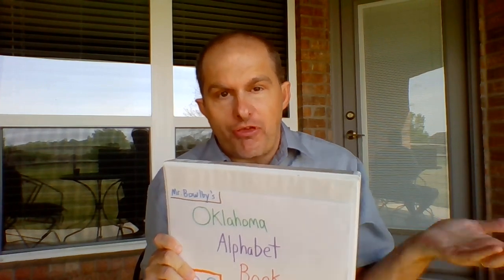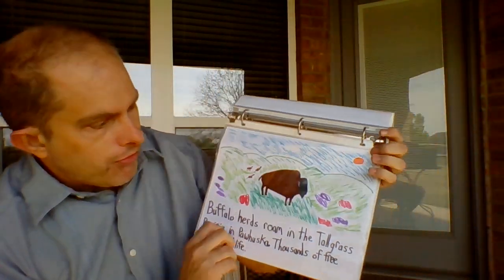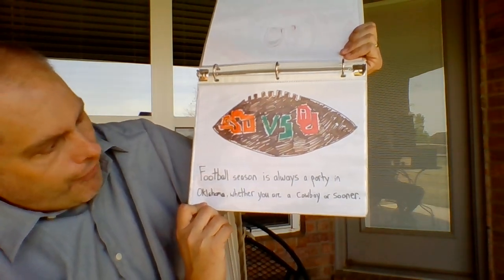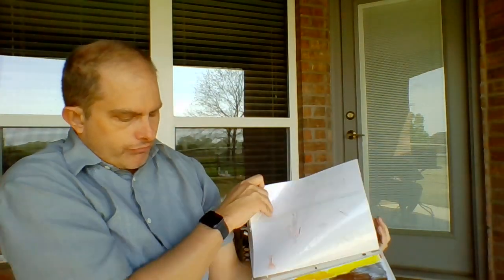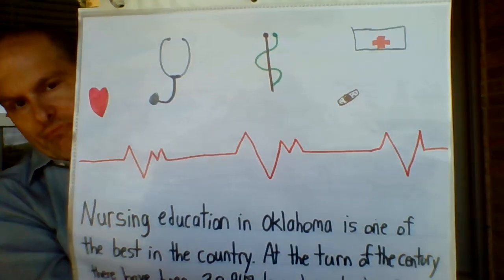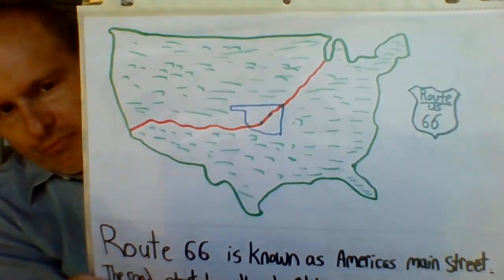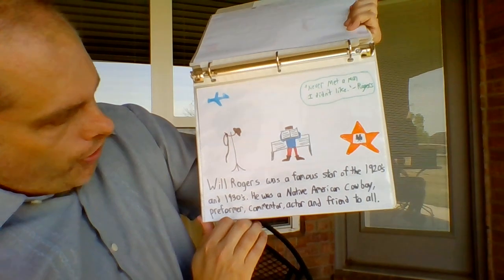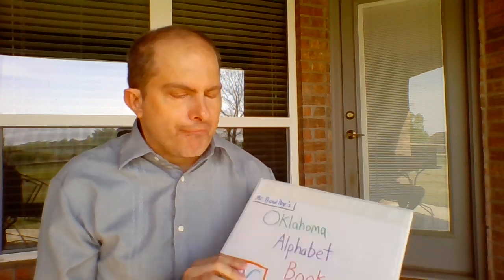State Alphabet book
A fun art/history activity for you to do at home with family.